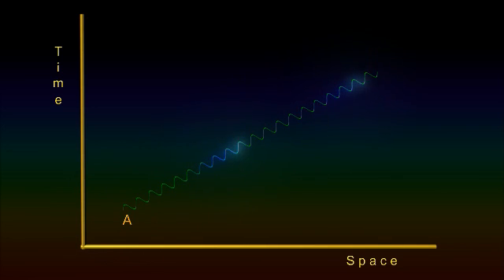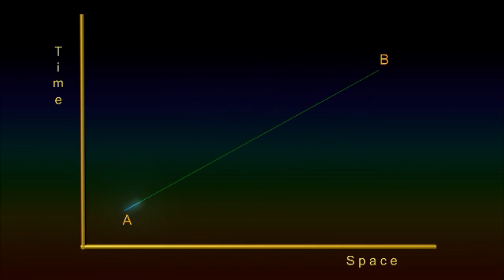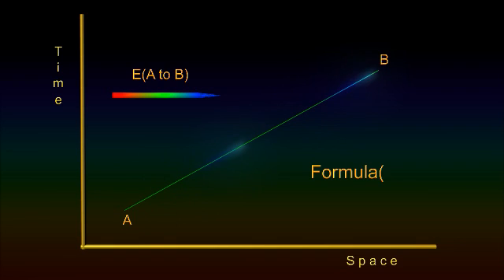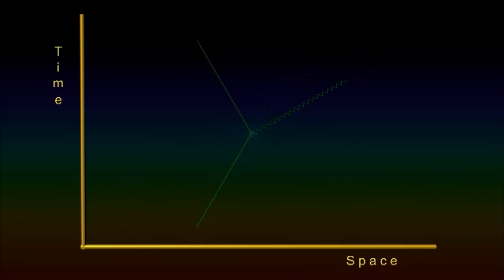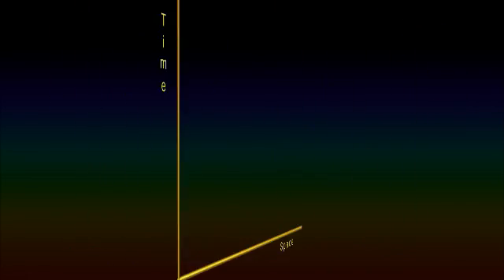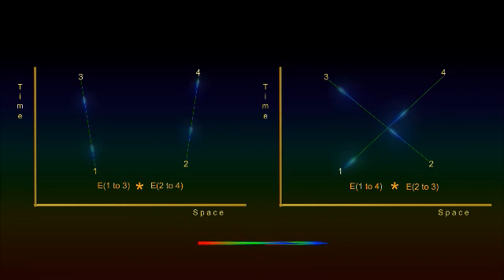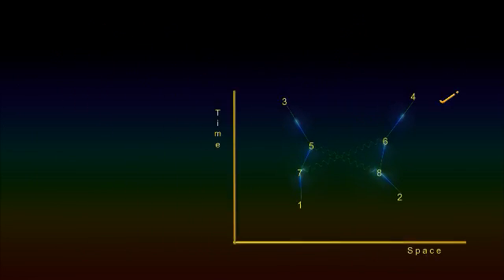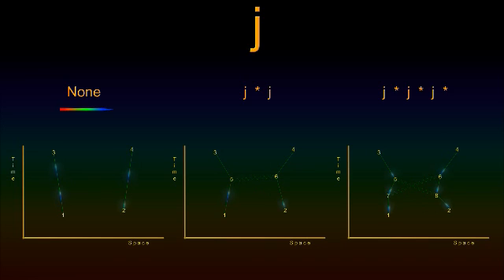QED pe înţelesul tuturor - partea a 3-a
A treia parte a documentarului dedicat popularizării electrodinamicii cuantice.